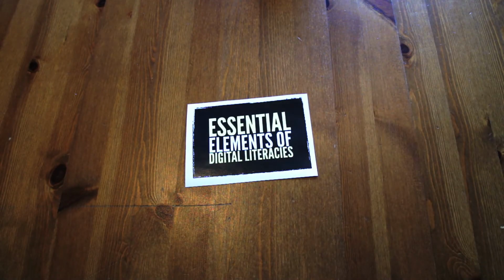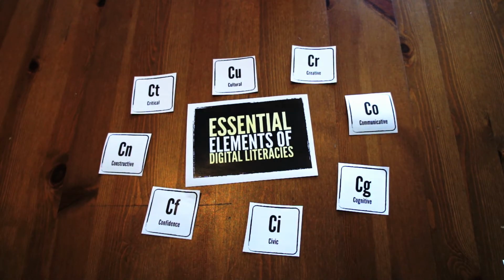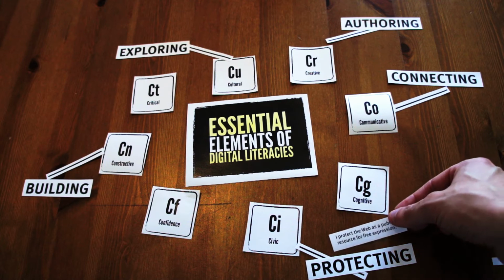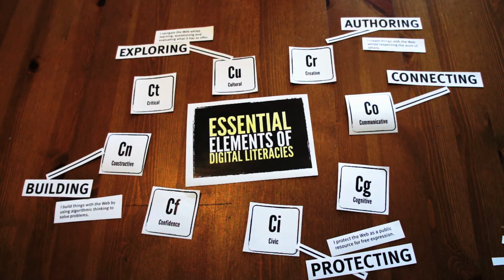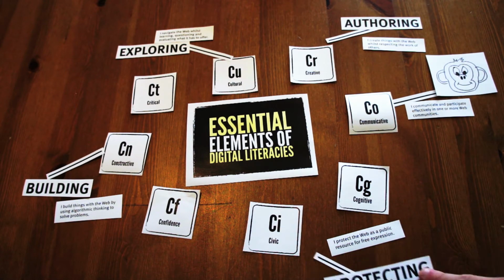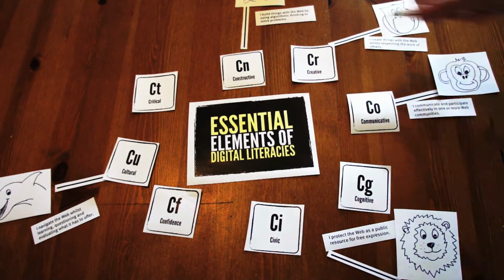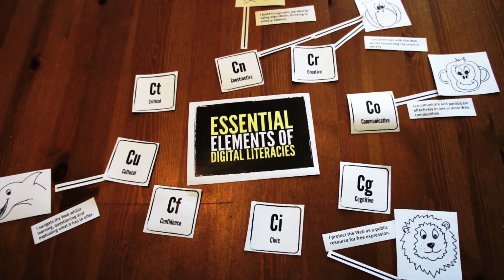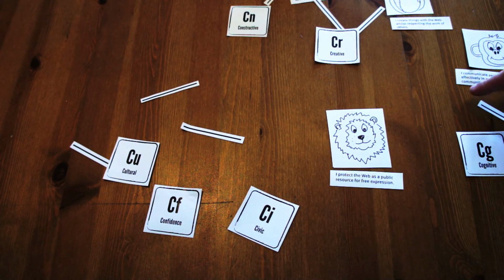Mozilla Web Literacies (and their relation to digital literacies)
A quick overview of the relationship between Digital Literacies and Web Literacies.